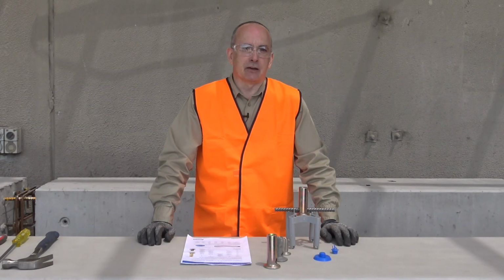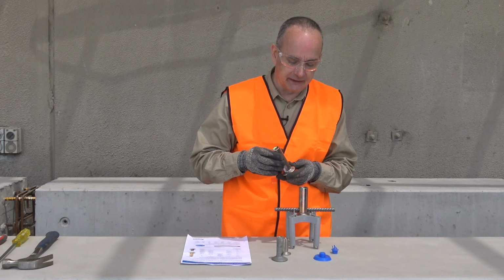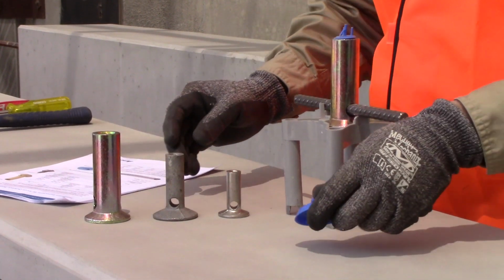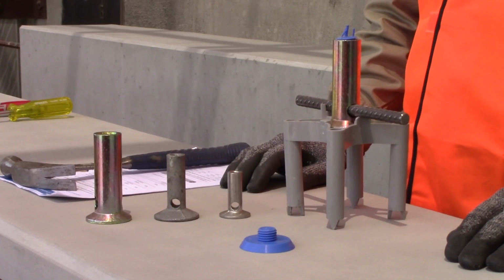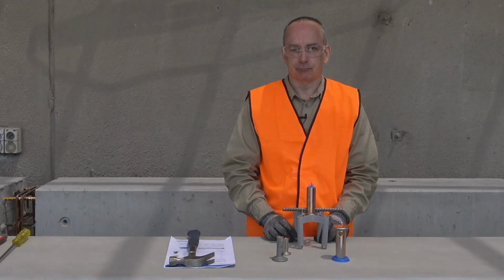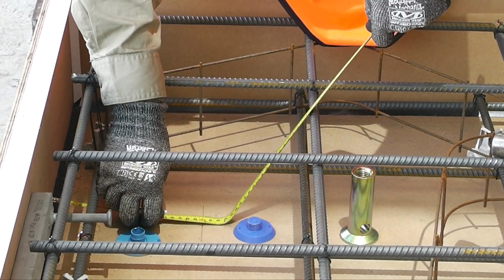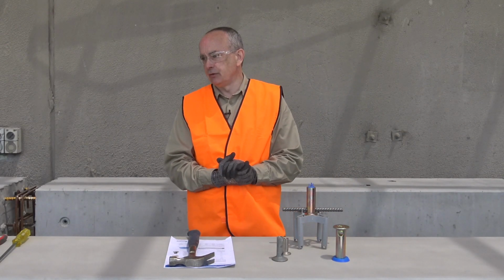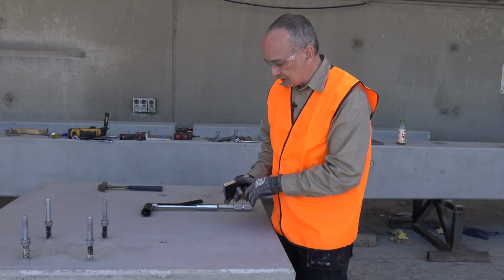Installation of QuickFoot anchor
This video shows the key features for the installation of Ancon QuickFoot. The video is for general guidance only and is not meant to replace product specific training as nominated by the supplier. An installer must at all times adhere to Occupational, Health and Safety (OH&S) regulations and the Manufacturer’s Installation Instructions (MII).